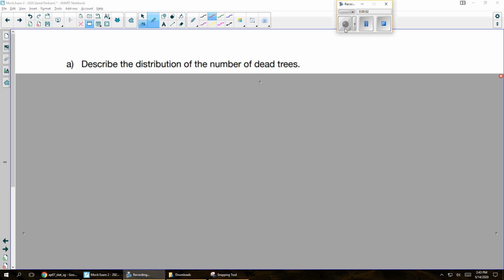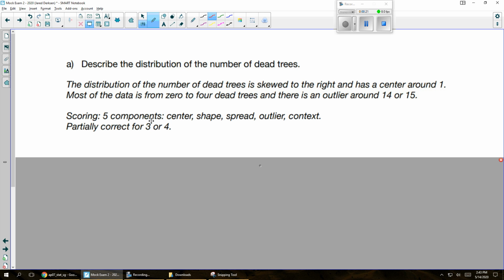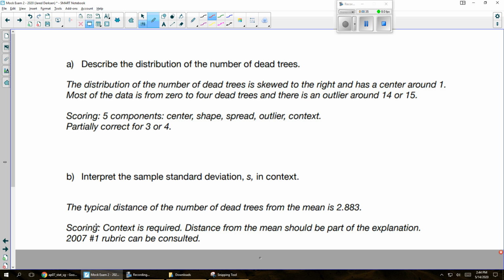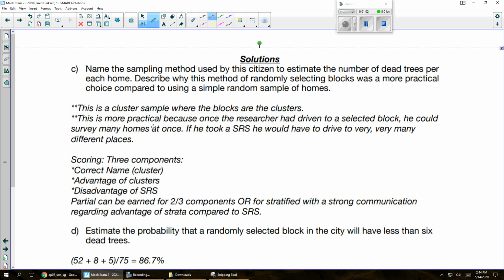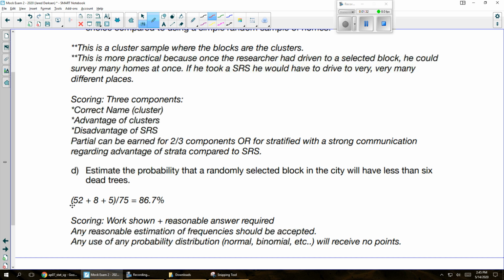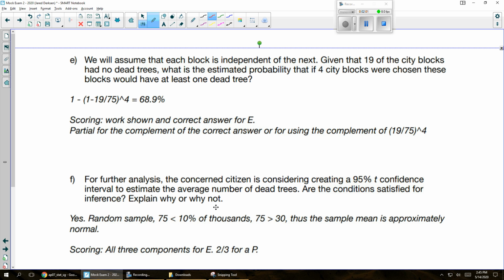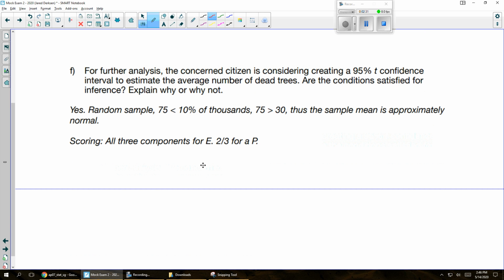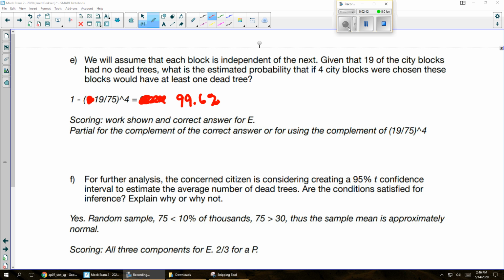Mock Exam 2 - Question 1 - Grading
Possible grading guideline to Question 1 on Jared Dirksen's Mock Exam (2020)